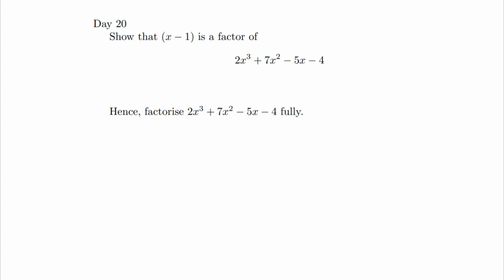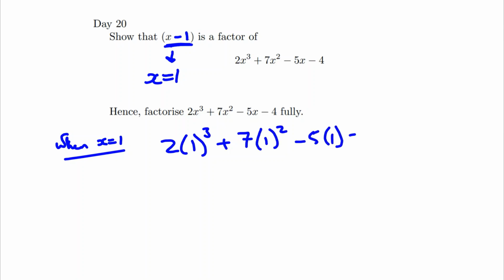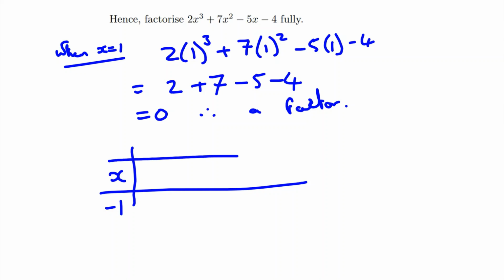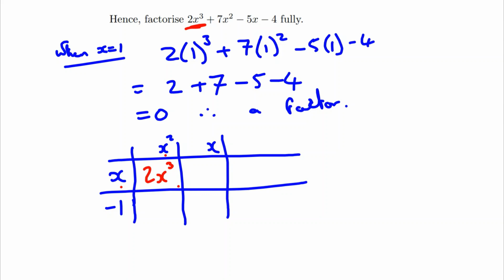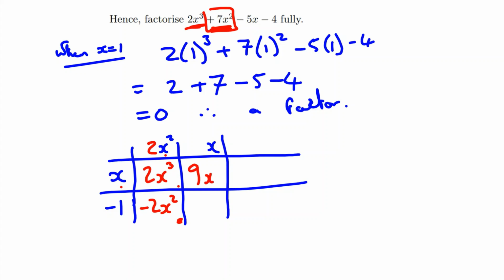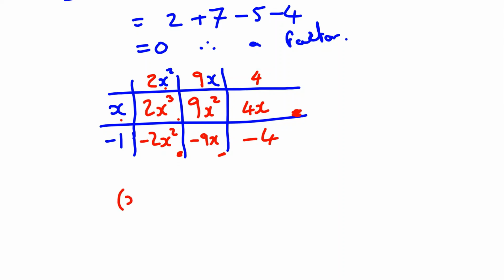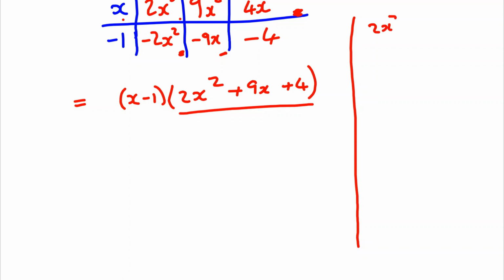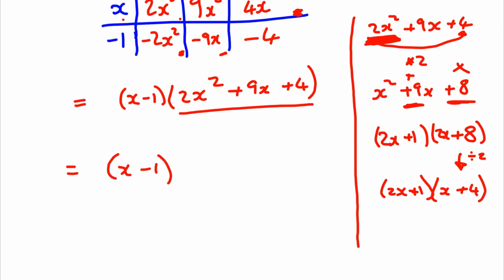2026 Further maths 30 day countdown - Day 21